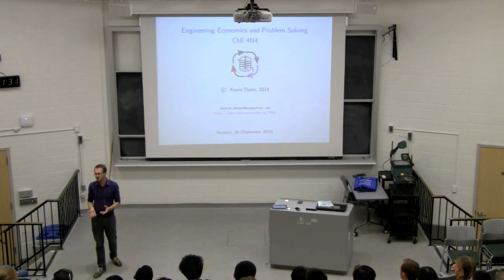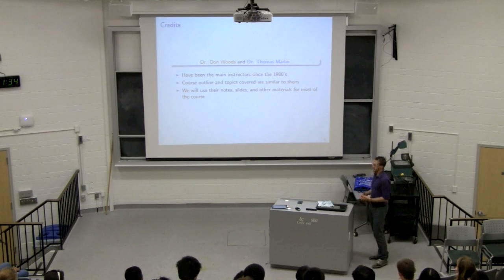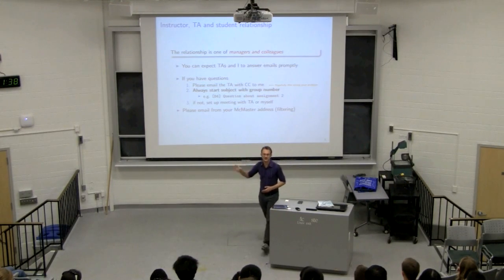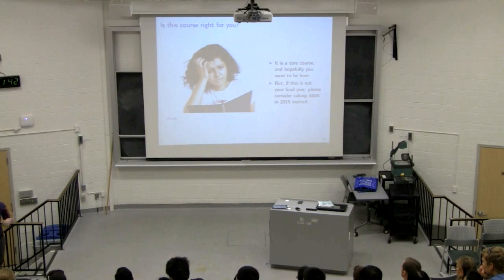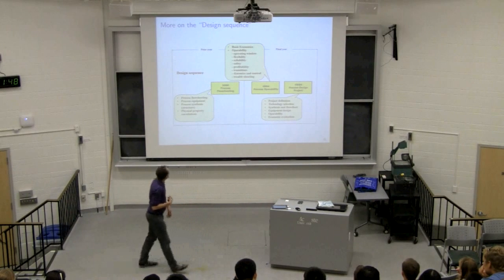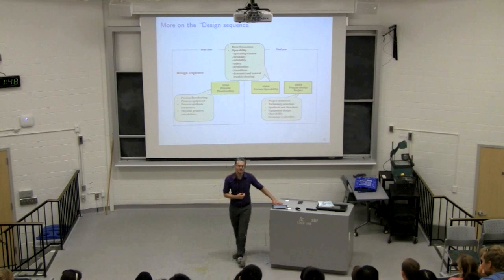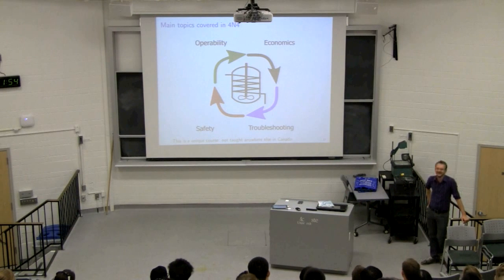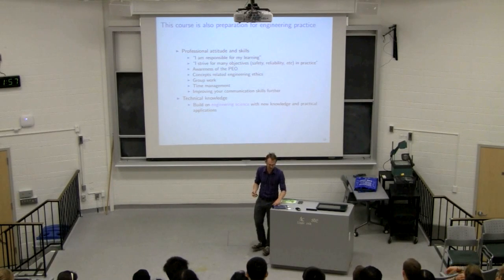Engineering Economics, Operability, Safety & Ethics - 4N4 - Class 01A - 2014